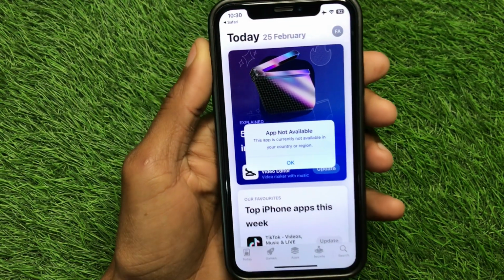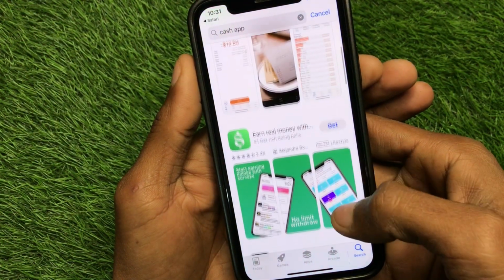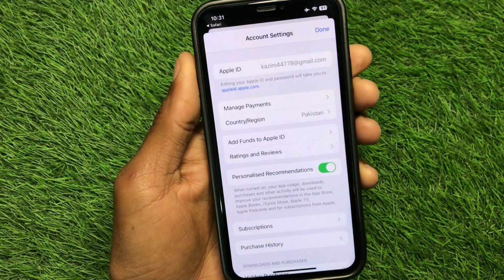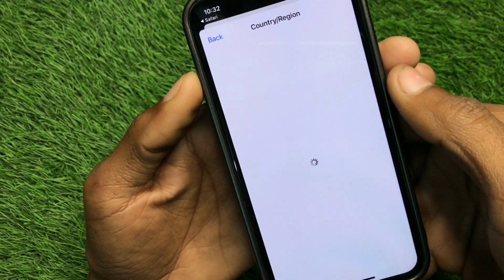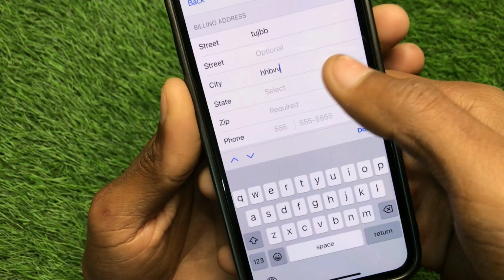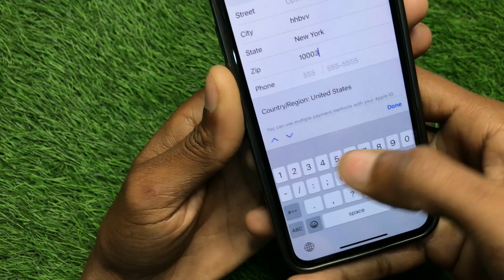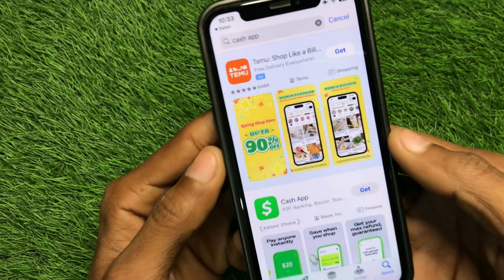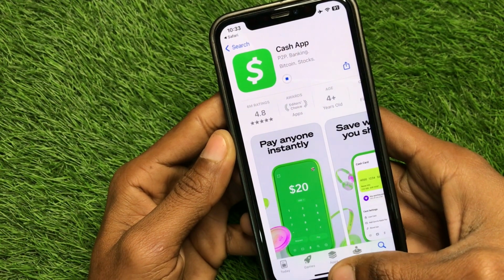How to Download Cash App Not Available in Your Country | Cash App is Not Available in Your Country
In this video, I will help you to Download Cash App Not Available in Your Country. Please watch till the end.

How to Download Cash App Not Available in Your Country | Cash App is Not Available in Your Country 2024